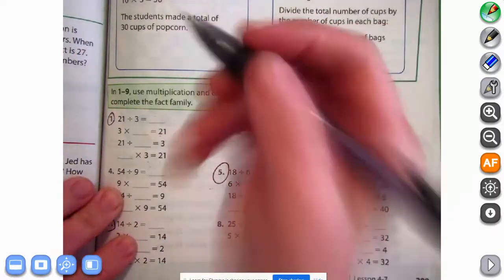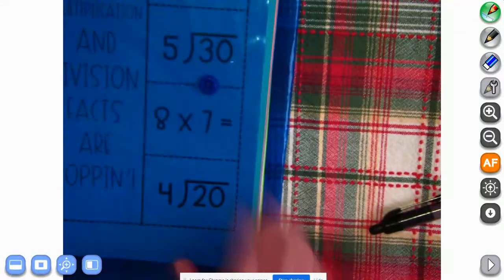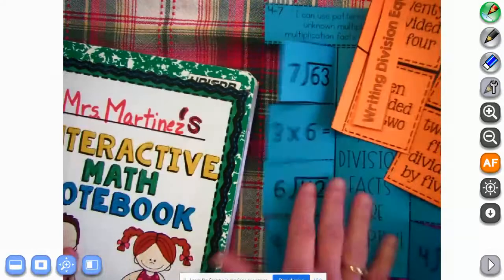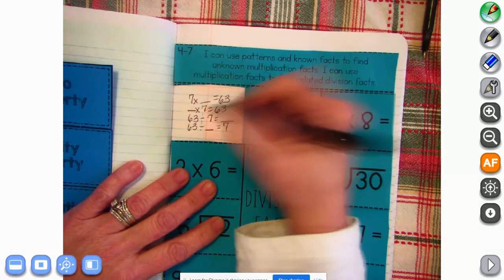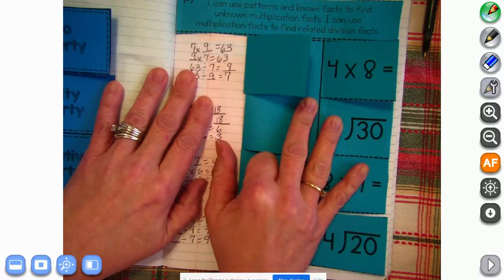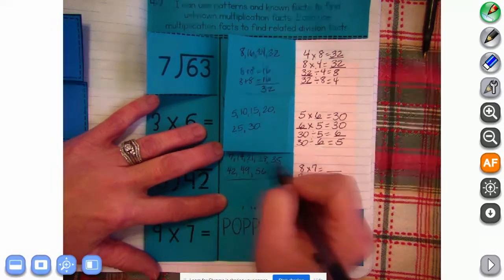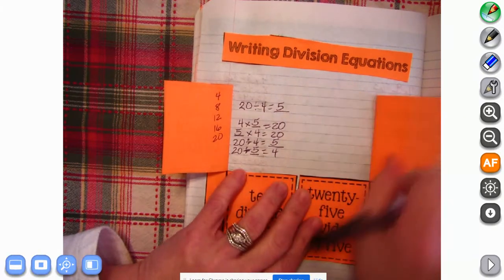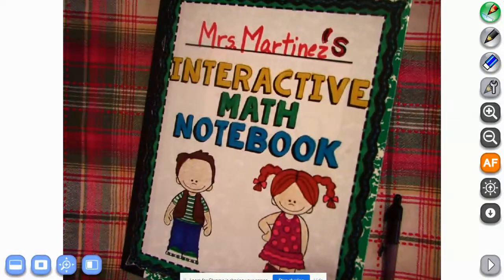Thursday Correcting enVision Lesson 4.7 & Math Interactive Notebook Activities on January 7, 2021